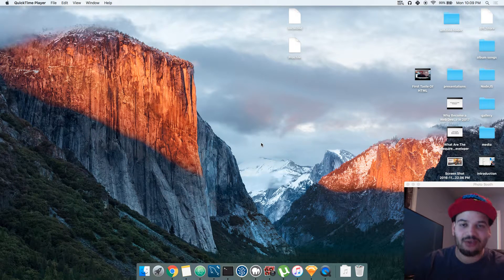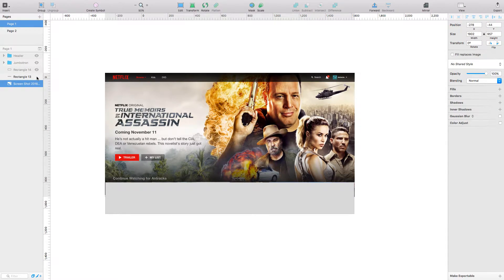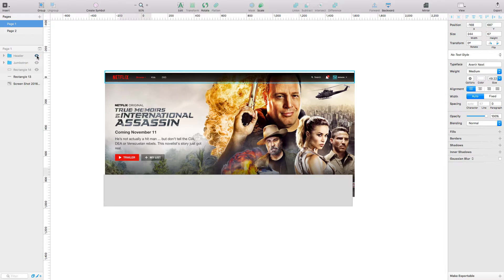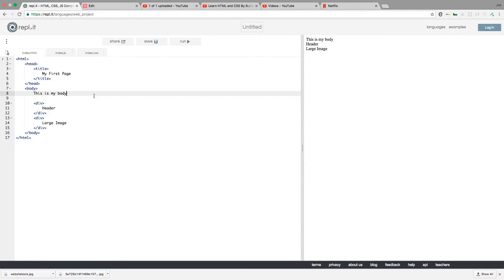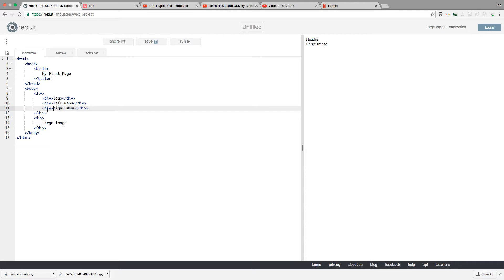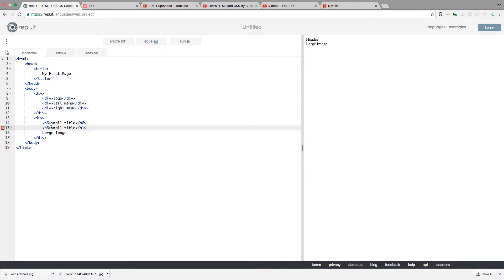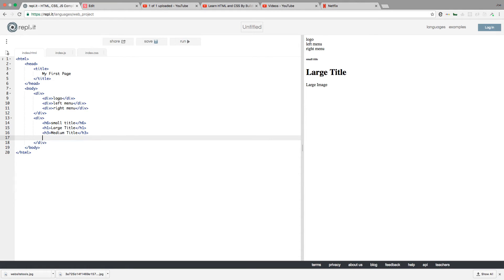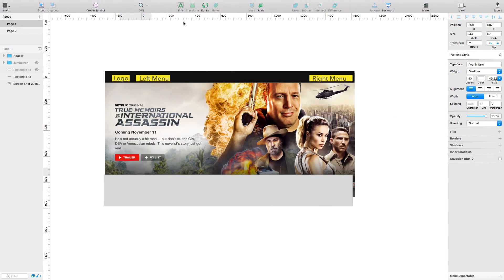Building Netflix Clone Tutorial - #3 What is the box model in HTML?